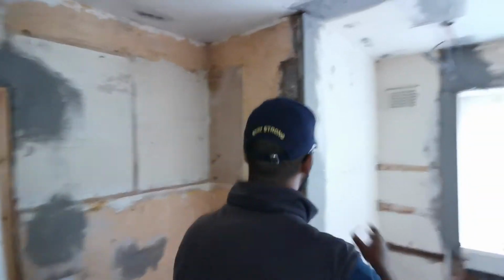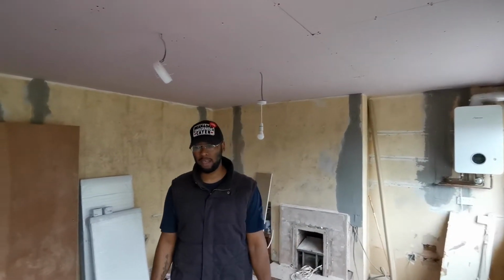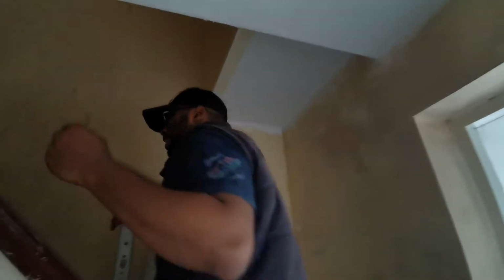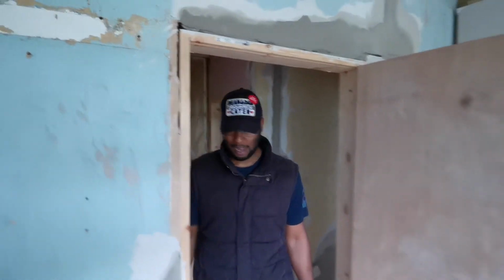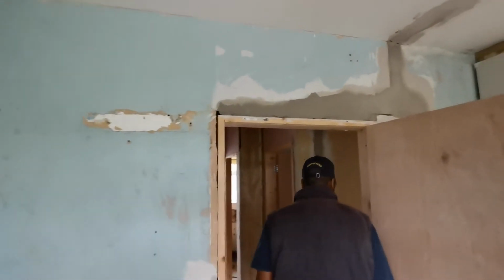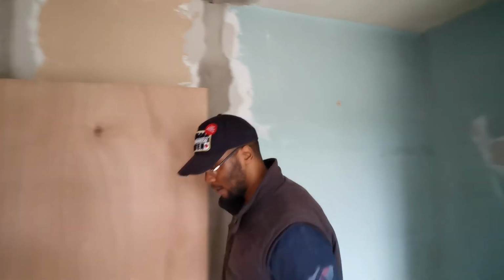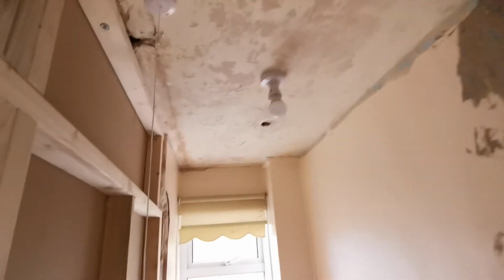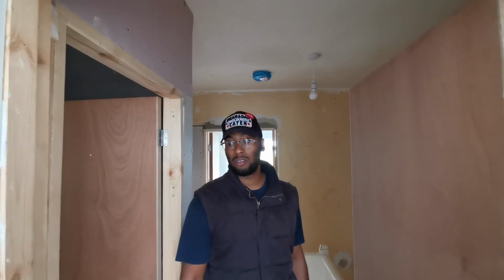4 Bed Support Living HMO Conversion Birmingham (£110K, 2020) - Week 10, Bonding, Tiling, Discount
4 Bed Support Living HMO Conversion Birmingham (£110K, 2020) - Week 10, Bonding, Tiling, Discount